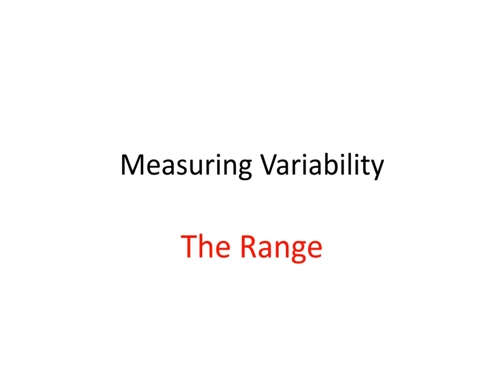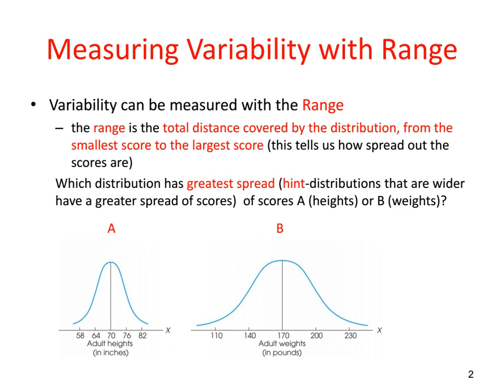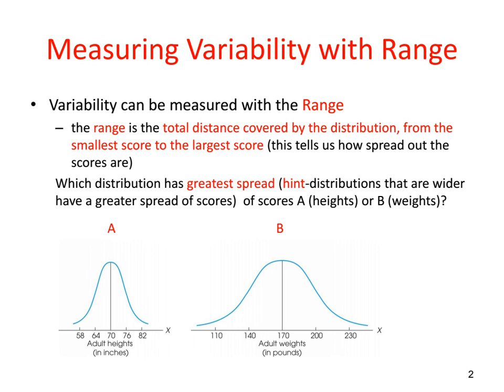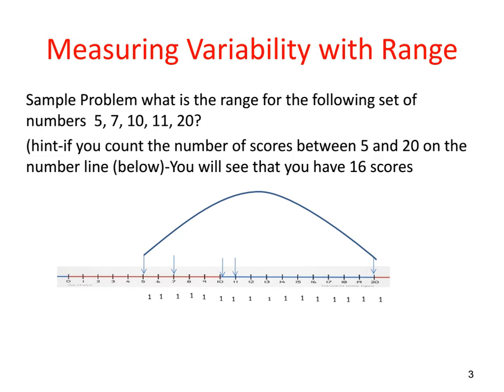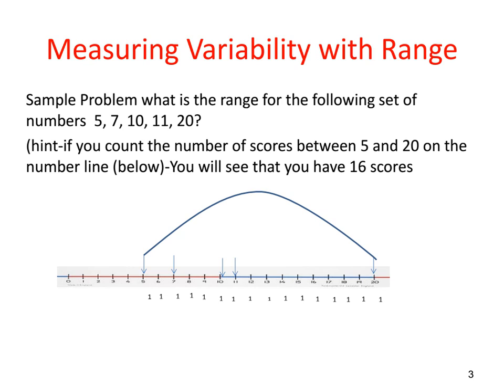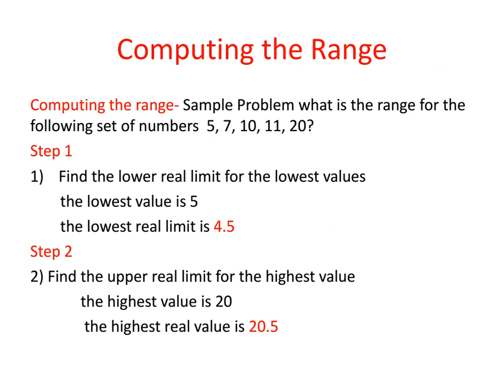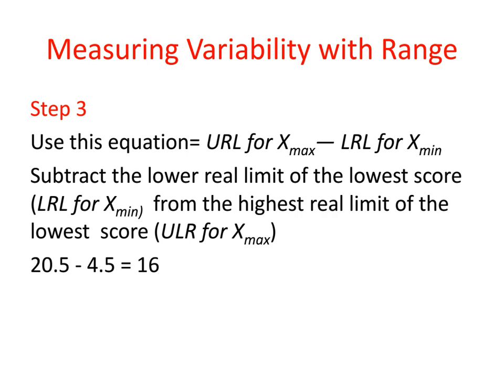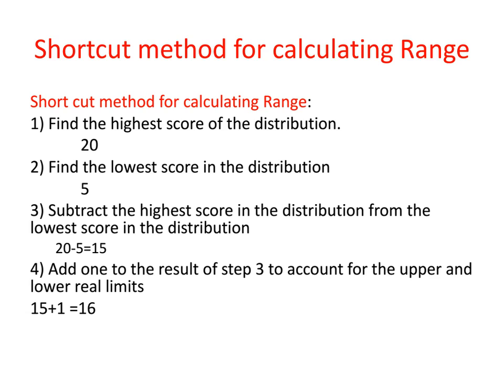Range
Computing the Range